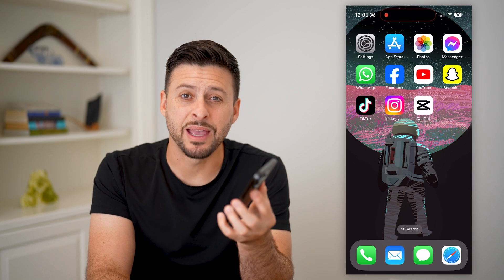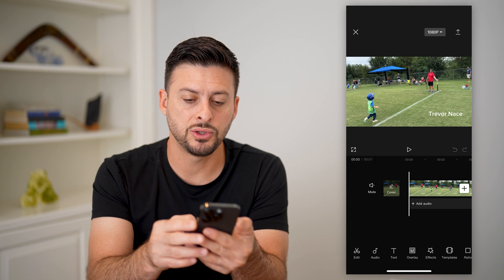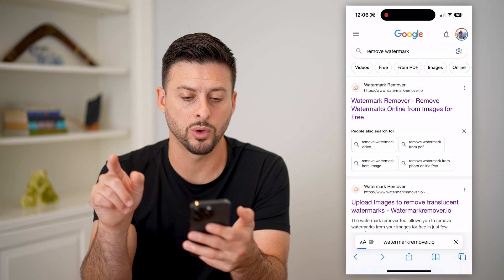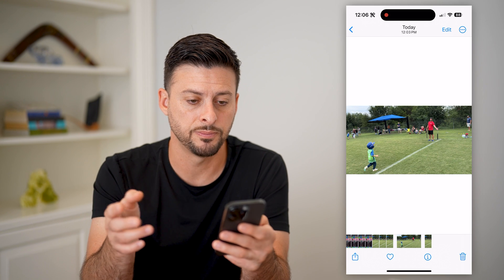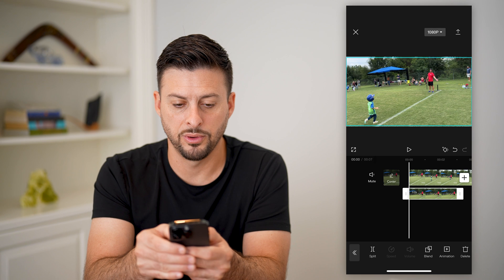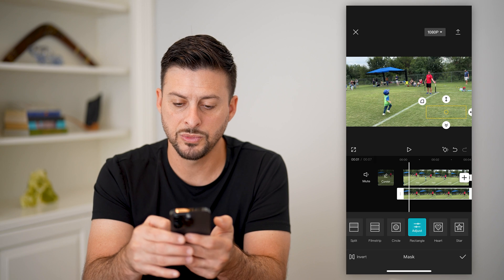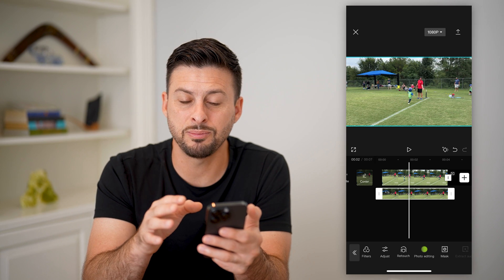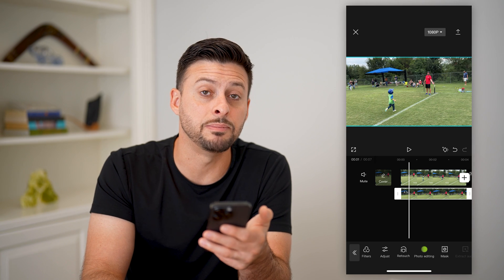How To Remove Text From A Video In CapCut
Here's how you can remove text from a video in CapCut if there is some text in the background or anywhere and you don't want it in there anymore.